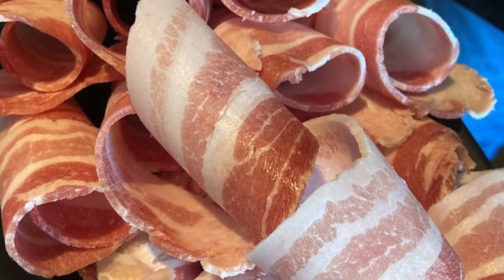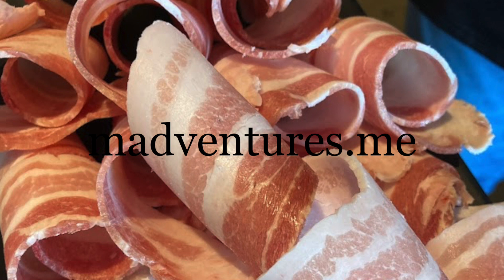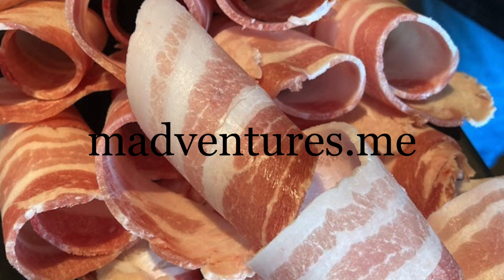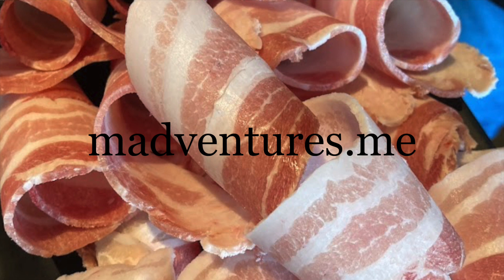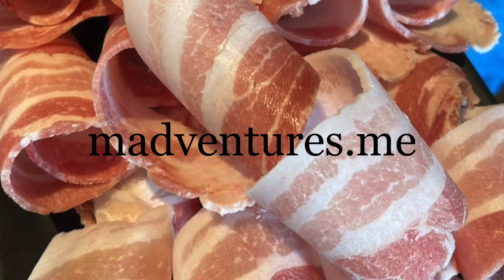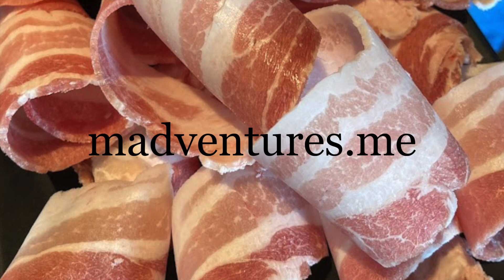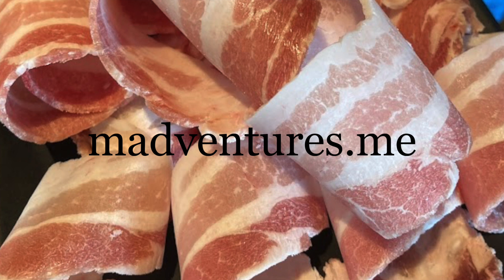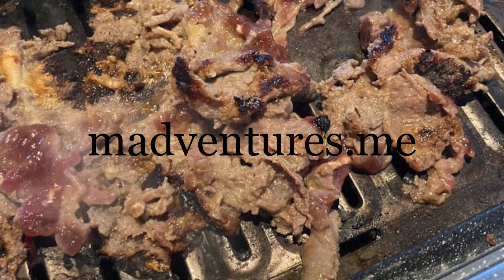KBBQ with an Old Chum - M's Adventures in Stories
Catching up with an old buddy after a long time was done easily over AYCE Korean barbecue at Firepan in Eden Center, Falls Church. The server was also eager to chat so we chatted with first. Then we chatted about holiday foods, my podcast, becoming a Master Gardener, being a naturalist... this is one of my buddies who is good at innuendo so if you are not into TMI and allusions to round body parts... listen elsewhere.